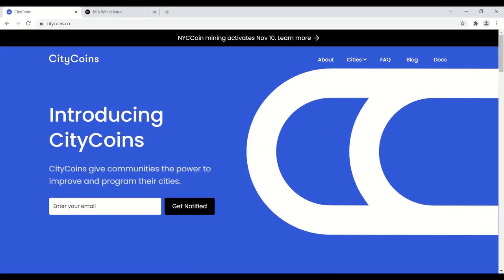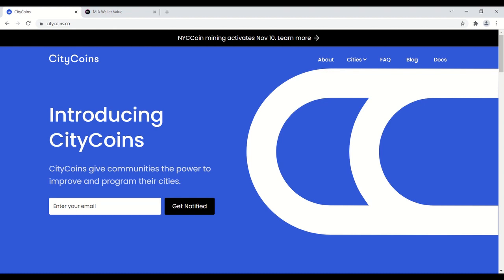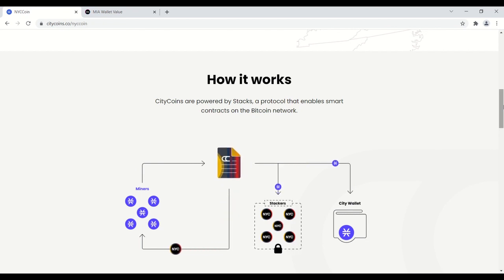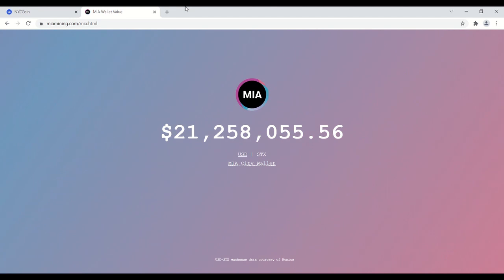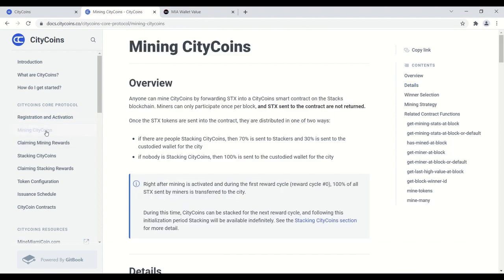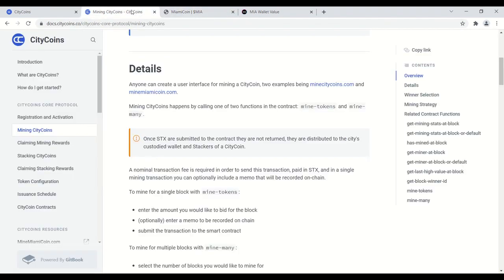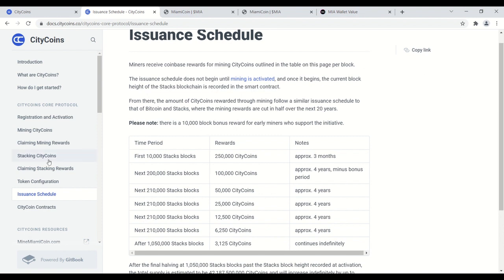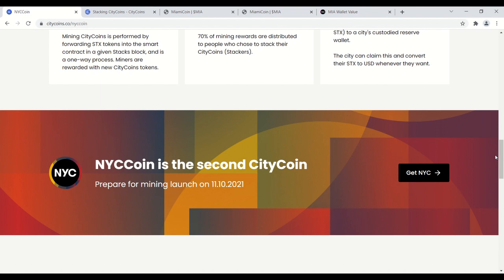Mining NYC Coin Tutorial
This video provides an overview on the City Coins project, as well as a basic tutorial for how to mine New York City Coins.

What are City Coins?

City Coins give communities the power to improve their cities, while providing crypto rewards to individual contributors and city governments alike. A City Coin provides an ongoing crypto revenue stream for a city, and can be mined or bought by individuals who want to support the city and benefit from the protocol.

Why are City Coins built on Stacks?

Stacks enables smart contracts and apps on Bitcoin. It enables a function called “Stacking“, which earns BTC when you lock STX in the protocol. City Coins leverage a similar Stacking function to enable City Coin holders to Stack their City Coins to earn STX, which can be further Stacked to earn BTC.